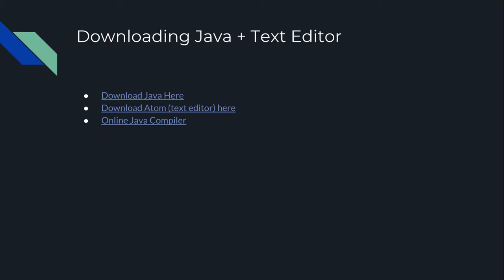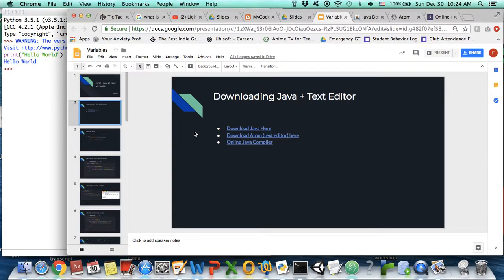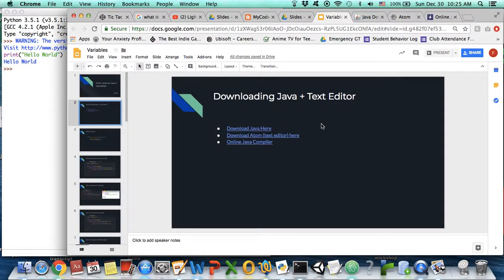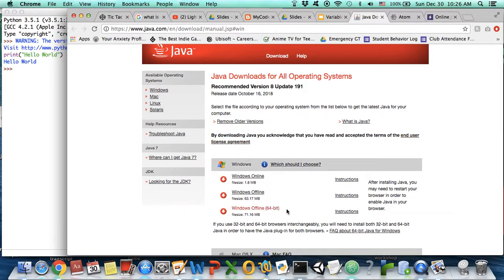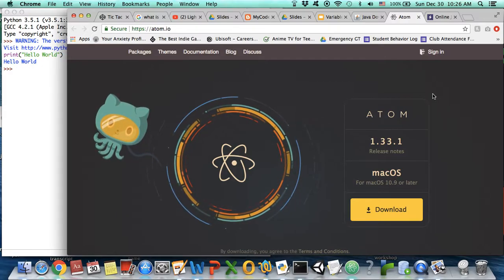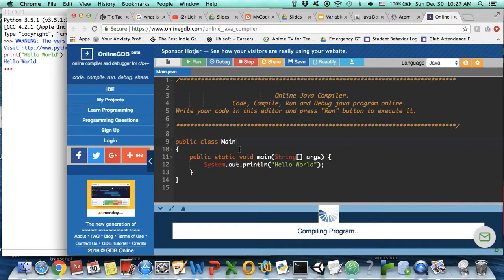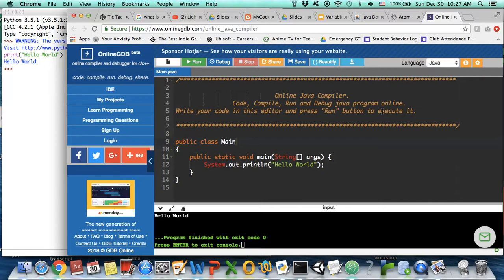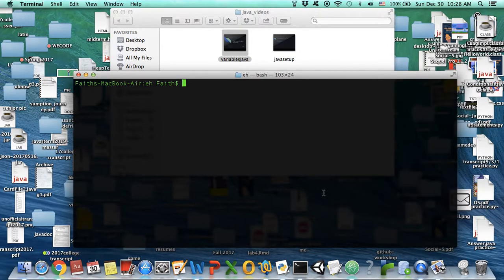J-Term Java 2019 Part 1: Setting up Java on Your Computer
Instructor: Faith Kim

This is a very HIGH OVERVIEW of setting up Java on your computer. For more detailed, step-by-step guide, I recommend looking at other Youtube videos (your OS-specific). When I first started out in Java, I just didn't understand why the heck we had to download a Java package, so just wanted to explain that :)